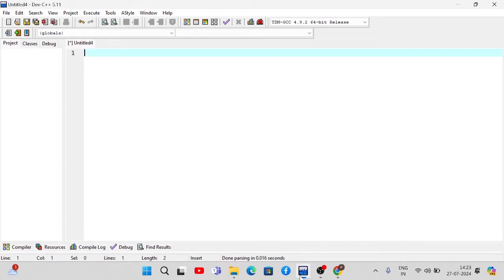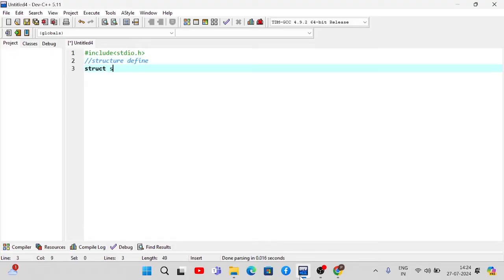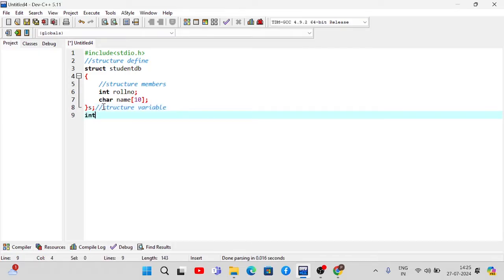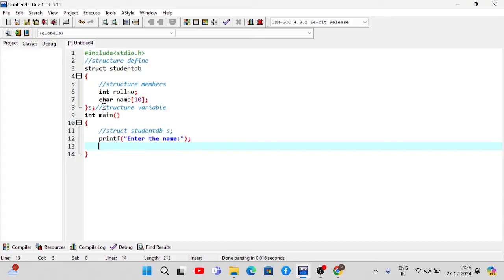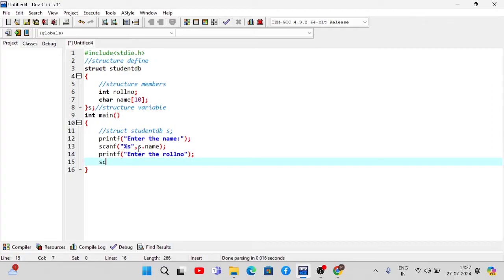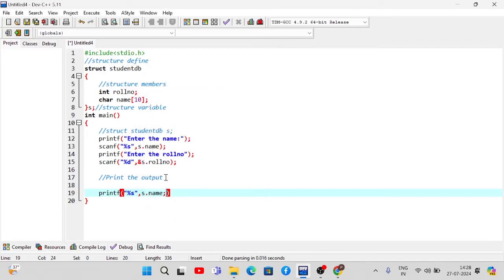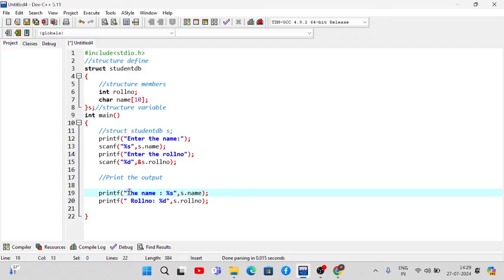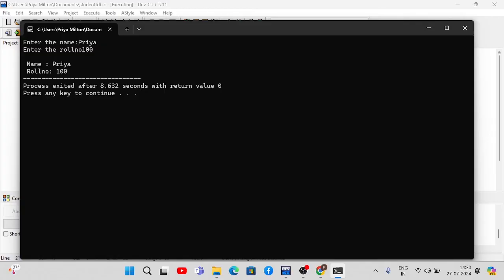5.Implementation of Structure using Single Structure Variable - C Programming